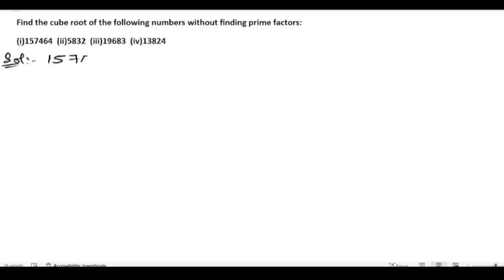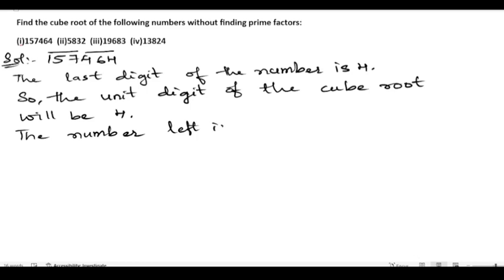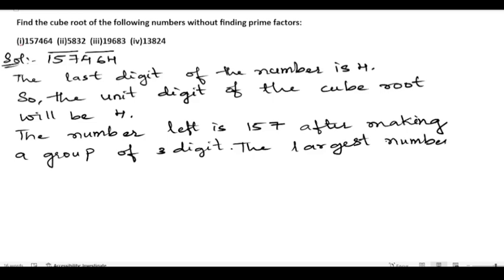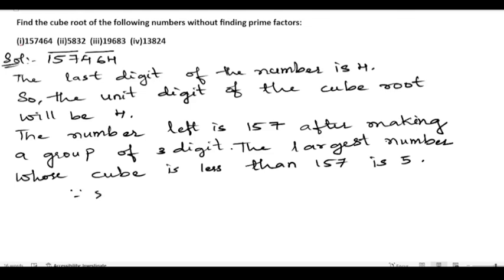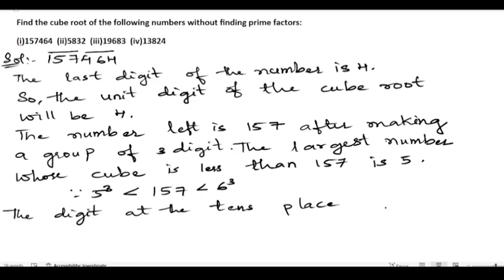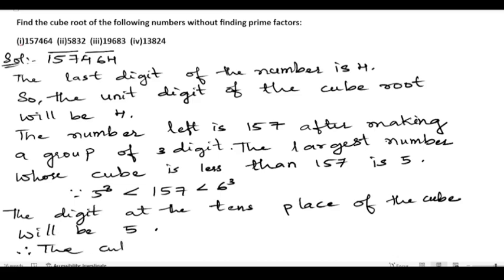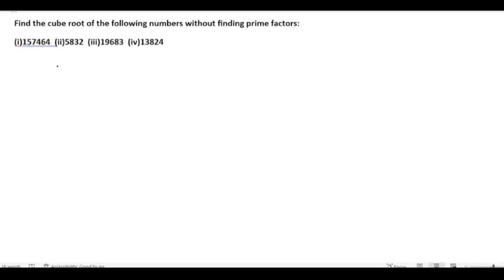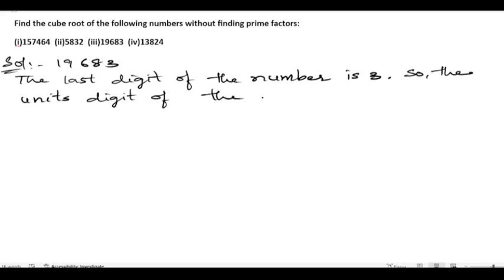Find the cube root of the following numbers without finding prime factors:(i)157464 (ii)5832 (iii)